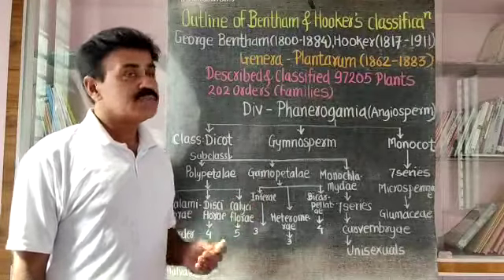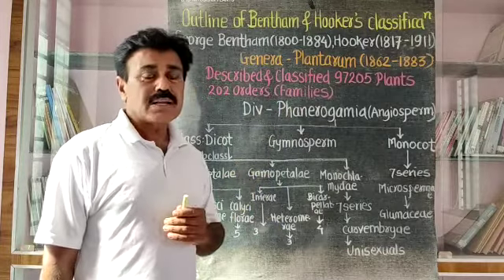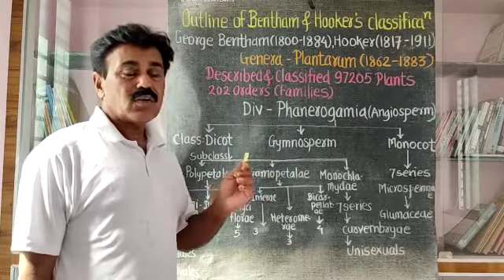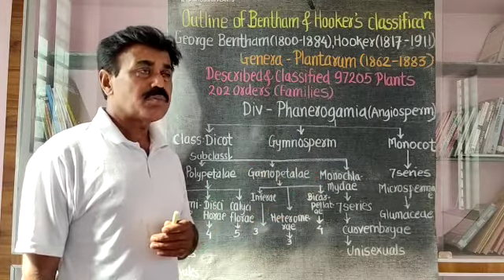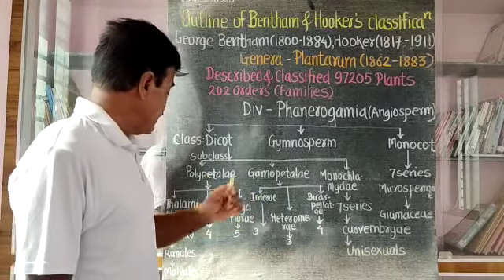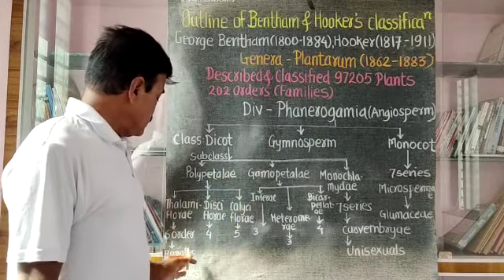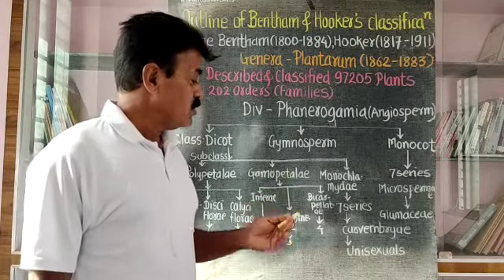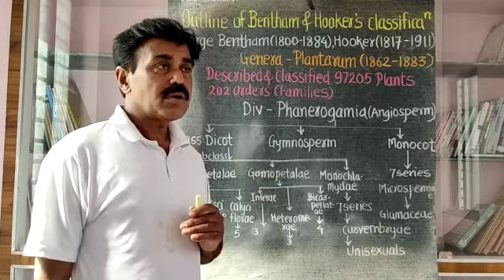B.Sc.I - Bentham and Hooker's Classification